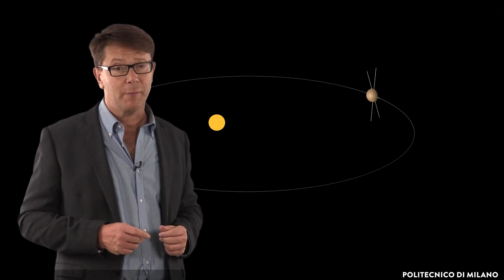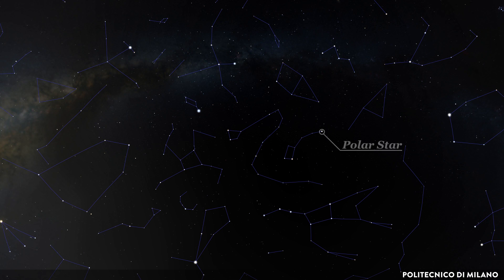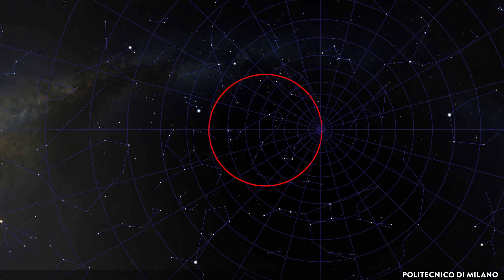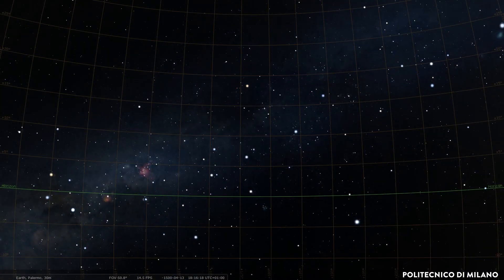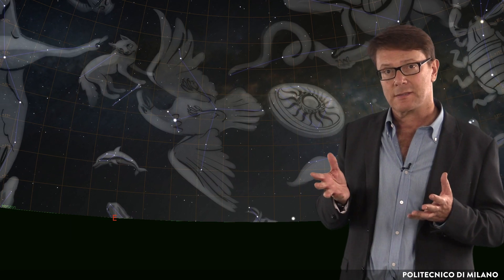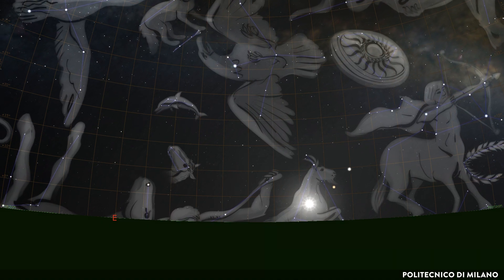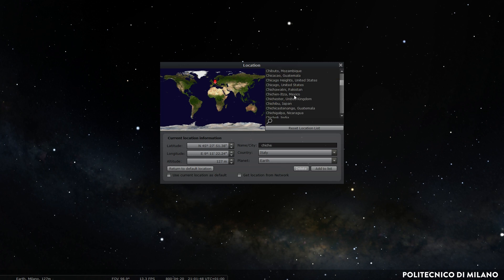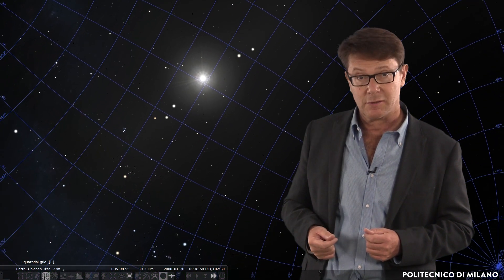Precession and the reconstruction of ancient skies (Giulio Magli)